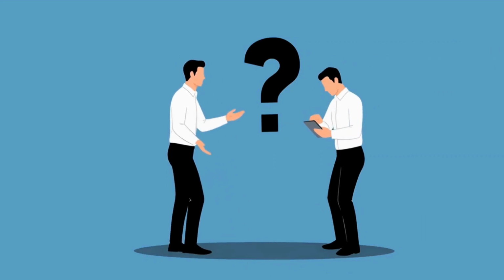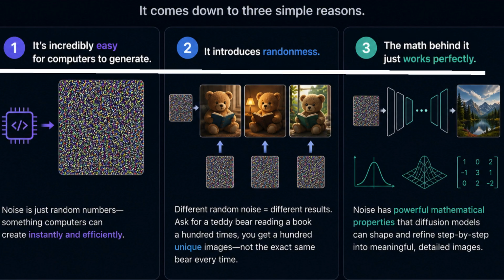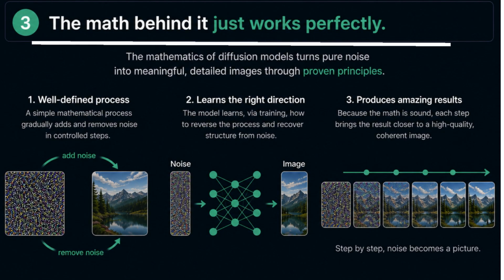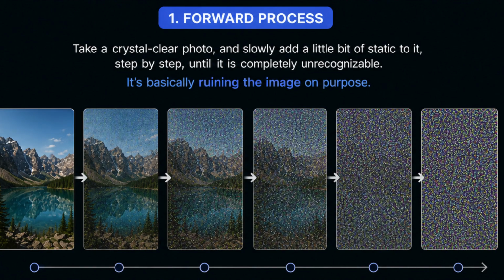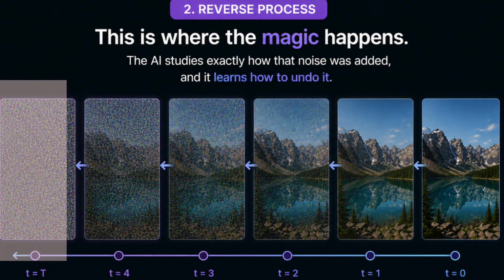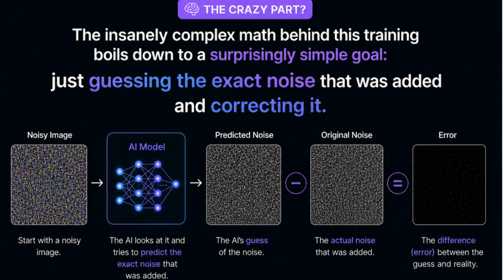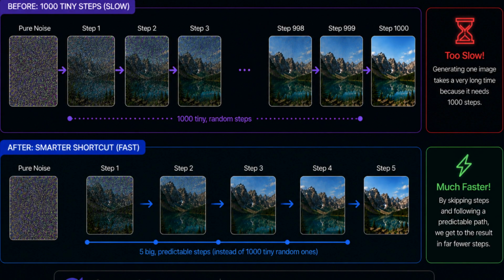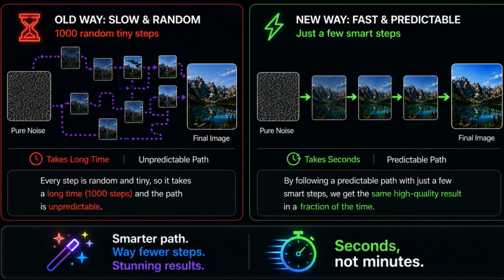Diffusion Models in 2 Minutes | Stanford CME296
Learn how diffusion models generate AI images in just 2 minutes from Stanford CME296 Lecture 1.

In this video, we cover:
• The motivation behind diffusion models and generative AI
• How images are represented inside AI systems
• The concept of forward and reverse diffusion processes
• Variational formulation of diffusion models
• Denoising Diffusion Probabilistic Models (DDPMs)
• How diffusion models are trained to generate realistic images
• Inference and sampling techniques used in modern image generation systems

Perfect for students, AI beginners, and developers who want to quickly understand how modern AI image generation models like Stable Diffusion work without watching the full lecture.